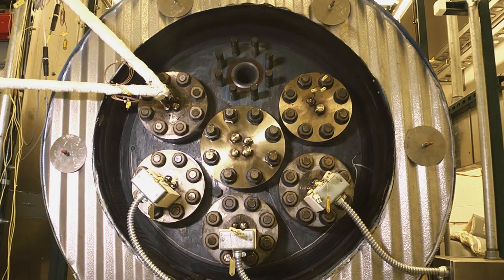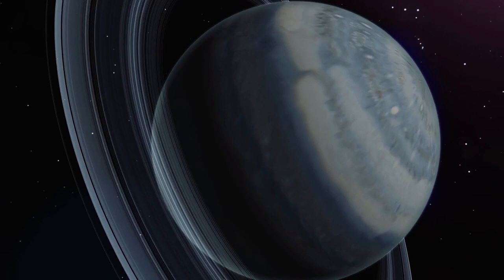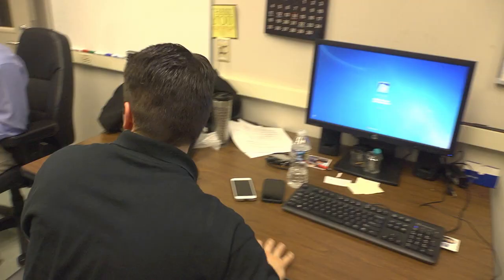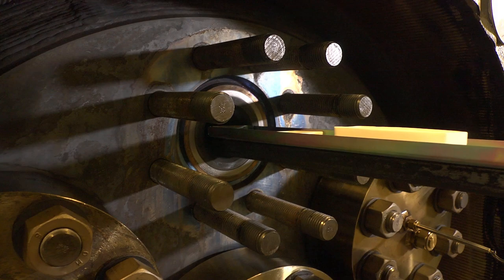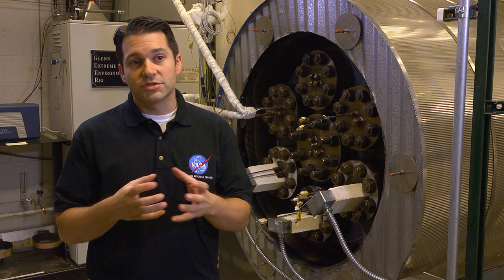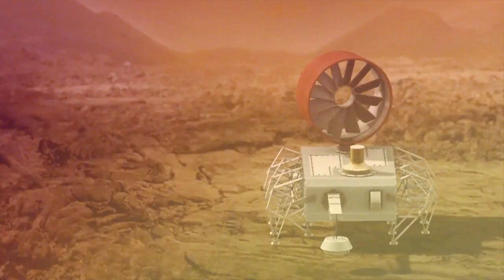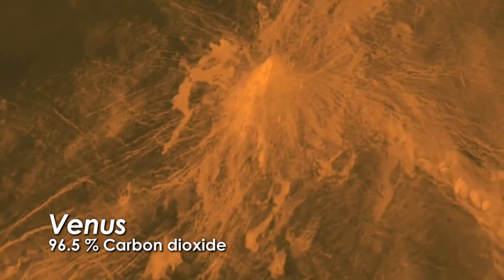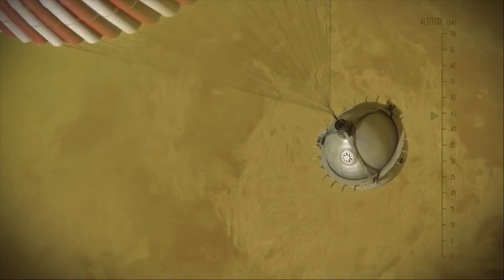GEER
Glenn Extreme Environments Rig (GEER) is a unique and world class ground-based test rig that can accurately most simulate atmospheric conditions for any planet or moon in the solar system and beyond.